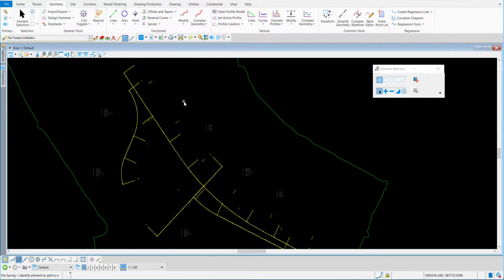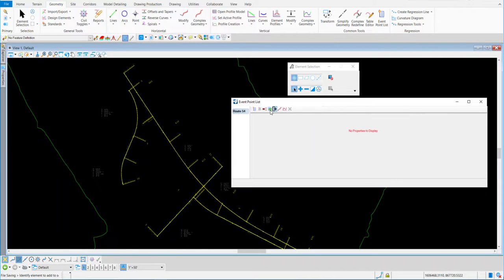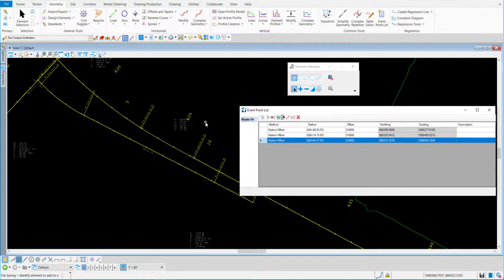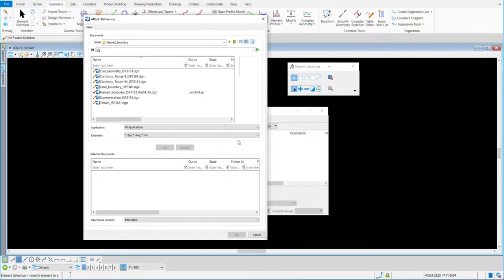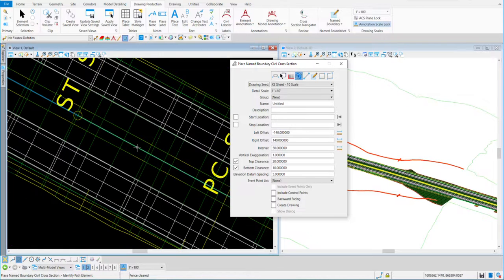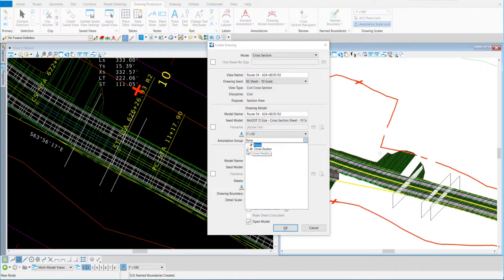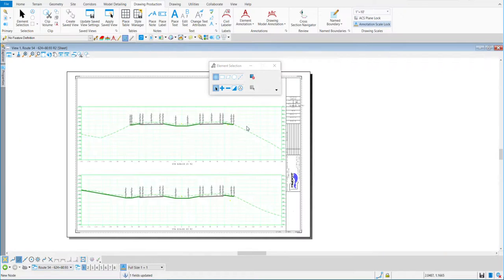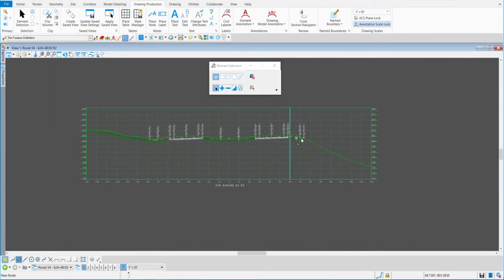Event Point List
Using event points to create cross section at odd stationing.